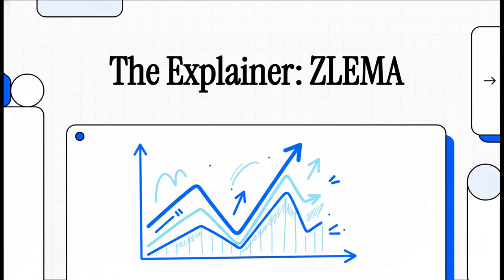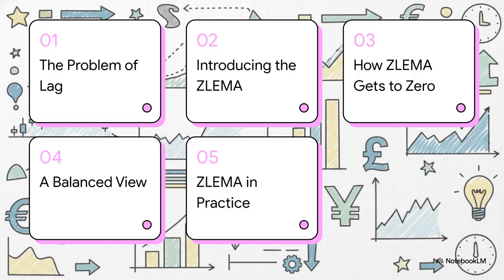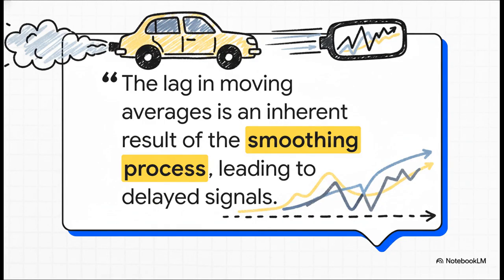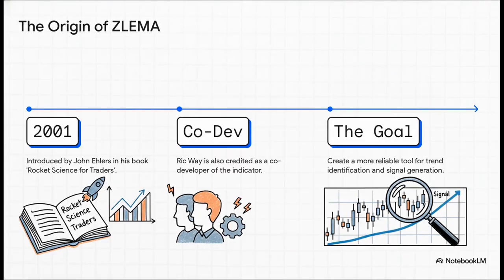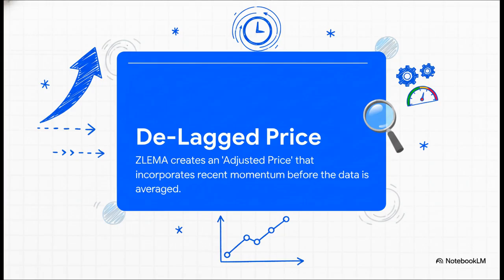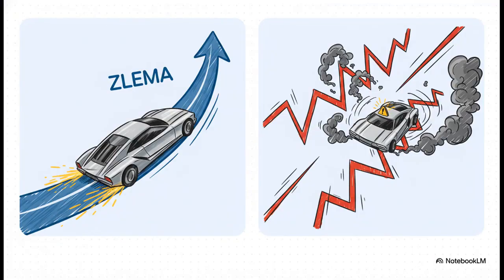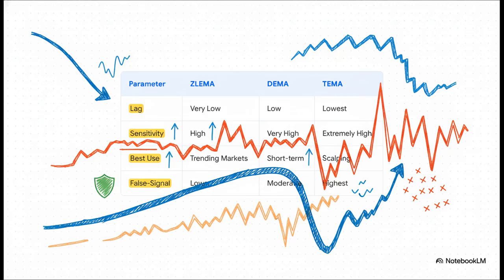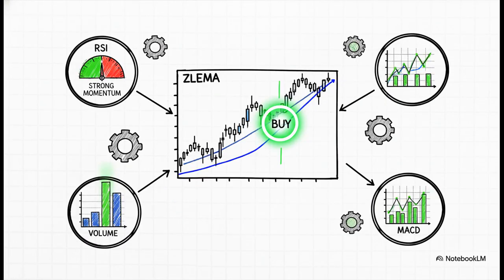Zero Lag EMA (ZLEMA) Explained: Settings, Calculation & Trading Strategy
The Zero Lag Exponential Moving Average (ZLEMA) is the modern solution for traders tired of lagging indicators destroying their entry points.

If you’ve ever watched a massive price move happen while your indicators are still flatlining, you know the cost of "indicator lag." In today's volatility, a delayed signal is a losing signal. We are breaking down the tool designed to fix this specific problem: the ZLEMA.

In this breakdown, we explore the mathematics behind the Zero Lag EMA and how it utilizes "de-lagged price" data to react to momentum shifts almost instantly. Unlike the standard EMA or SMA which look backward, the ZLEMA is engineered to synchronize with real-time price action. We compare it against the DEMA and TEMA, reveal its weaknesses in choppy markets, and show you the exact confirmation strategies smart traders use to filter out false signals.

Timestamps
0:00 The "Indicator Lag" Trap Explained
1:04 Why Traditional Moving Averages Fail You
1:56 What is the Zero Lag EMA (ZLEMA)?
2:52 The Math: How ZLEMA Reaches "Zero Lag"
3:28 The 3-Step Calculation Process
4:07 Pros & Cons: Speed vs. Noise
4:50 ZLEMA vs. DEMA vs. TEMA (Sensitivity Test)
5:14 Best ZLEMA Trading Strategies (Trend & Crossover)
5:50 WARNING: How to Avoid False Signals
6:26 Is Zero Lag the New Trading Standard?

❓ Do you think "Zero Lag" tools will eventually replace standard Moving Averages entirely, or is there still value in a slower, smoother line? Let me know your theory below.